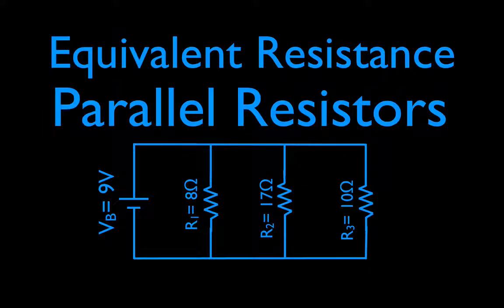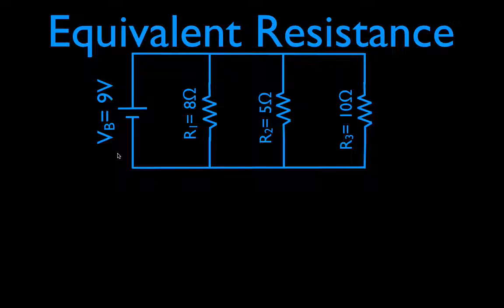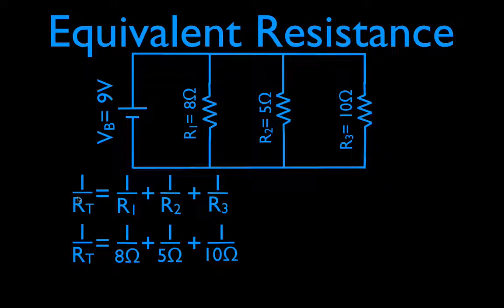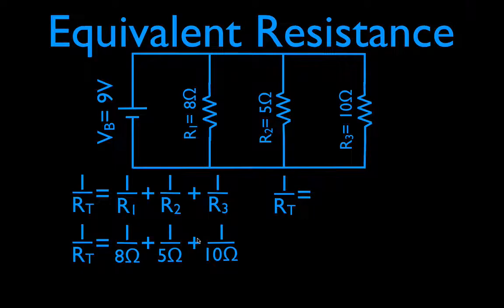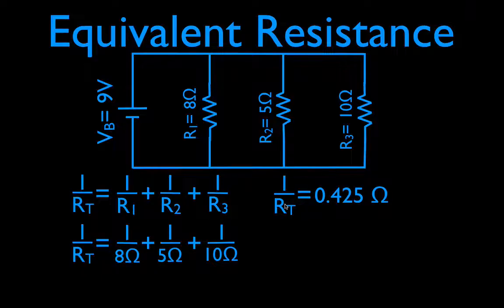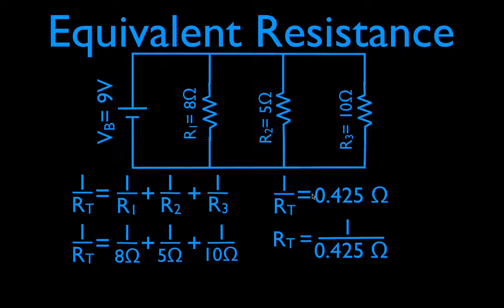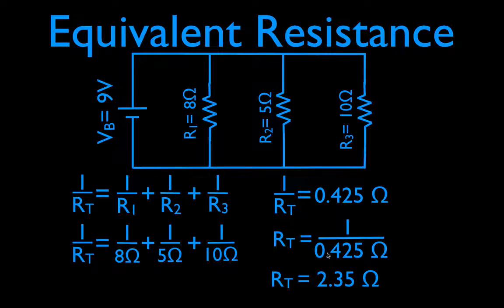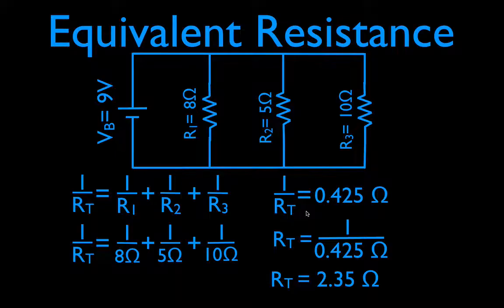Resistors in Electric Circuits (16 of 16) Calculating Equivalent Resistance of Parallel Resistors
Shows how to calculate the equivalent resistance for parallel resistors.